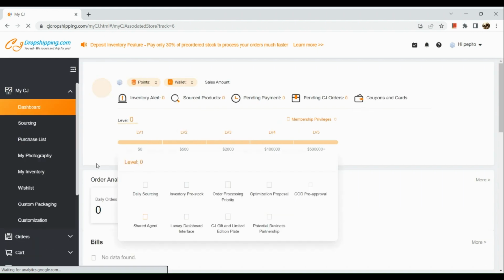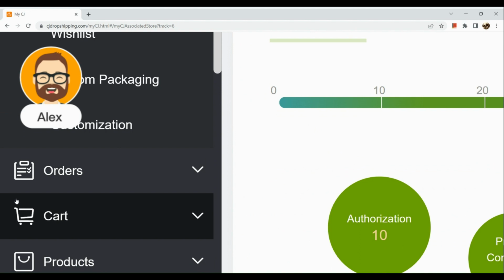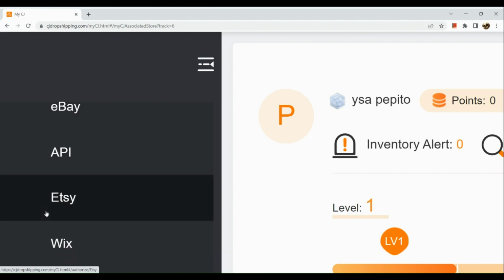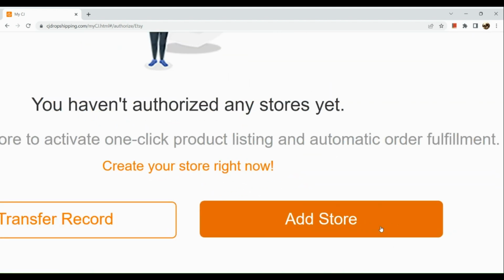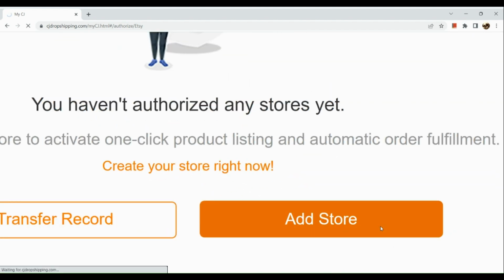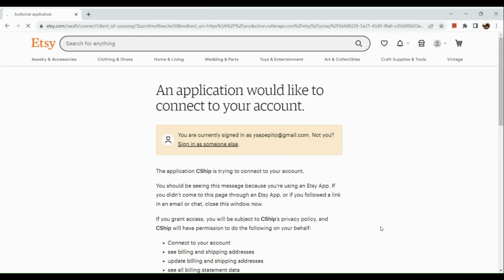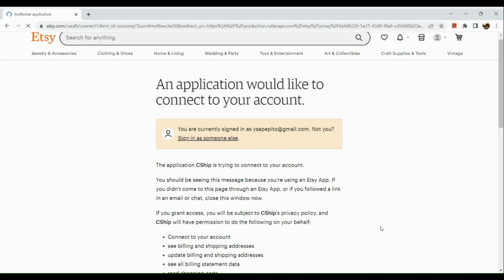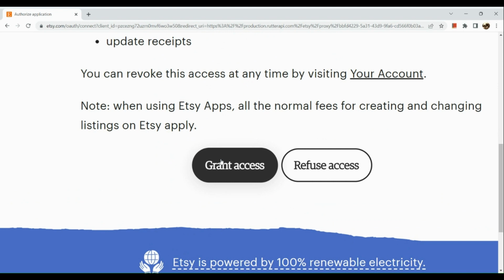How to Connect CJ Dropshipping to Etsy (Quick Tutorial)